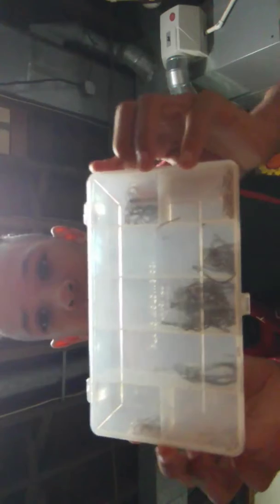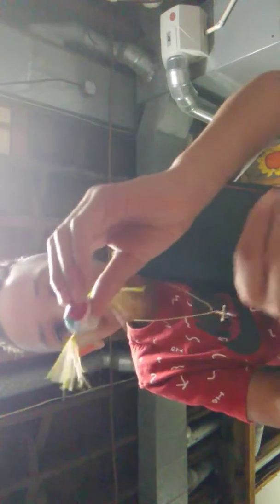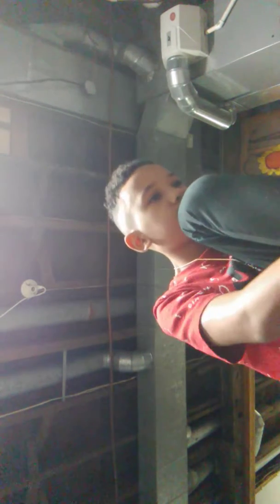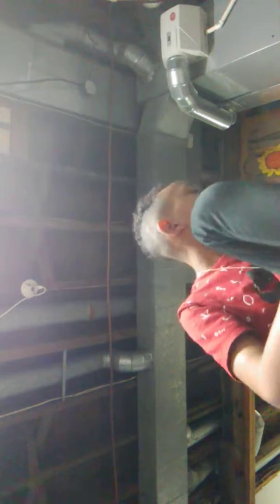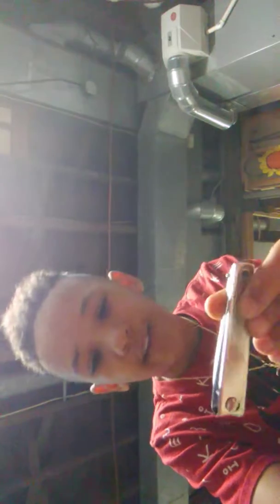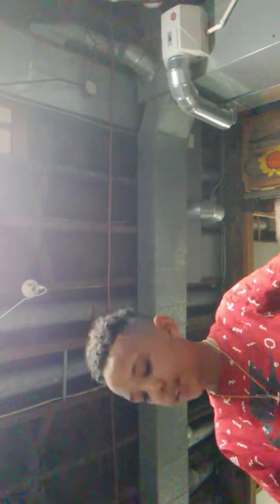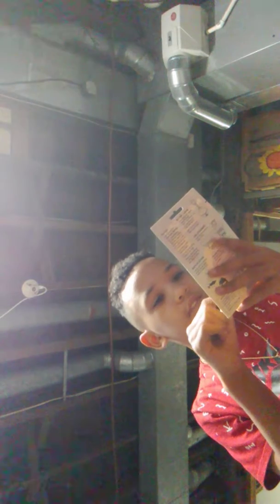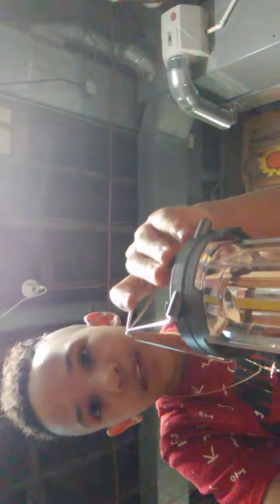Tackle box tour